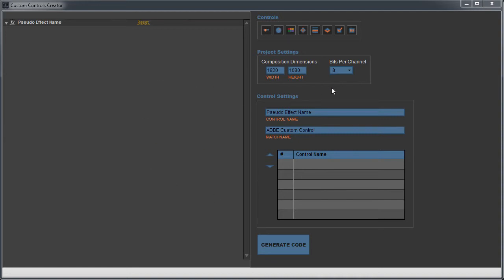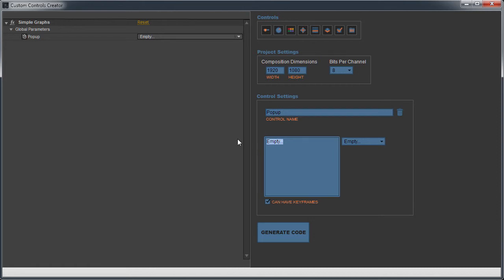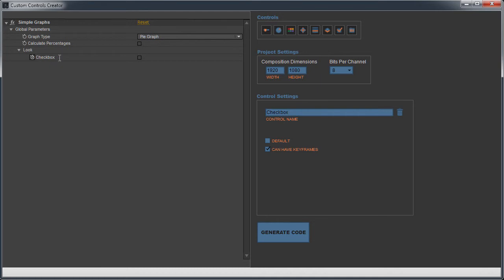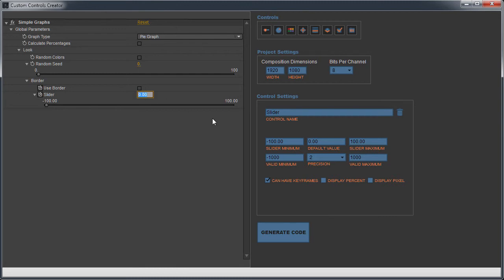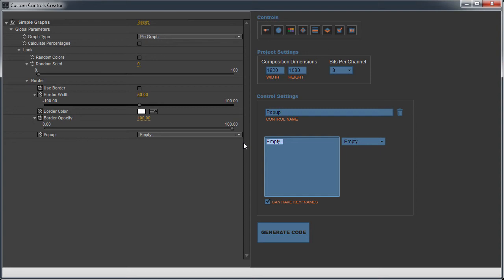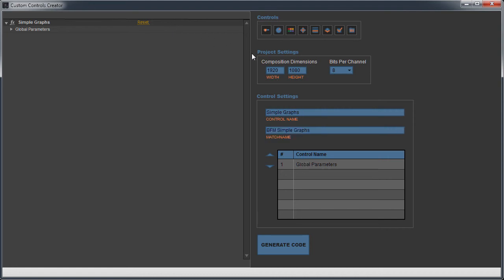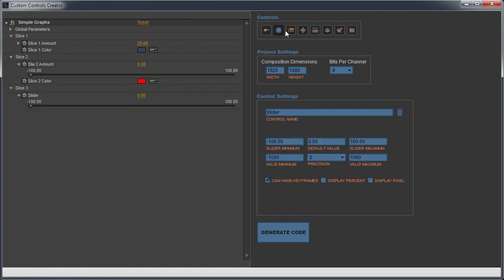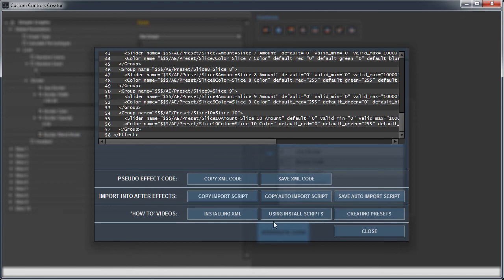Creating the Simple Graphs Control | The Pseudo Effect Suite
In this tutorial we'll start working on the Simple Graphs project by using the Custom Controls Creator to make our interface.